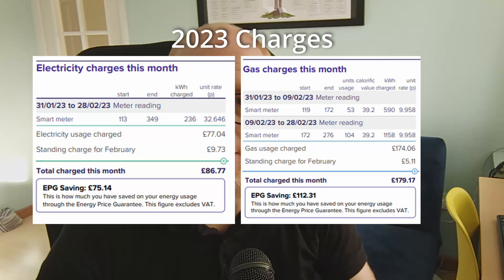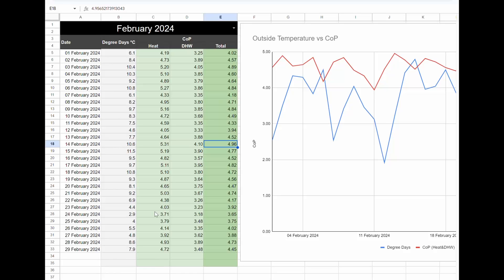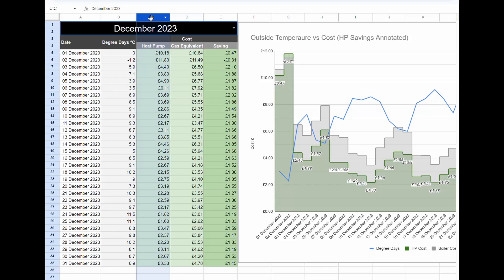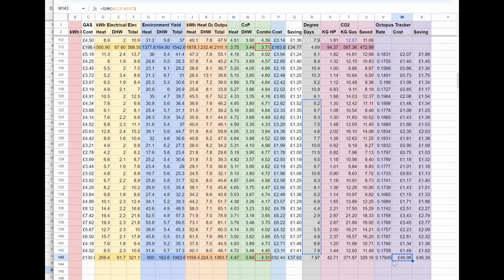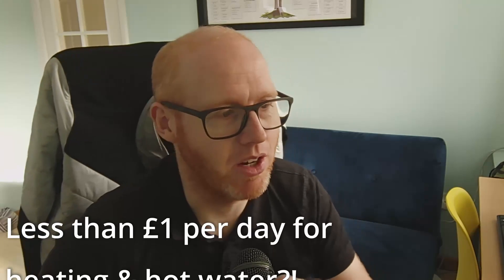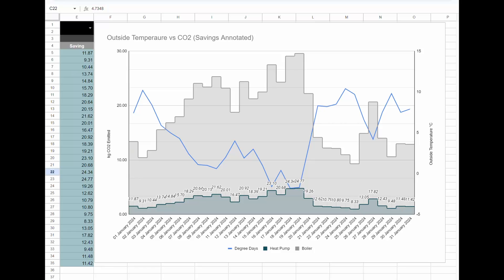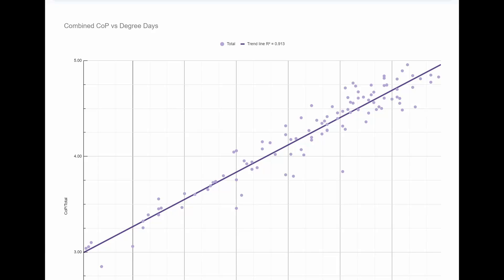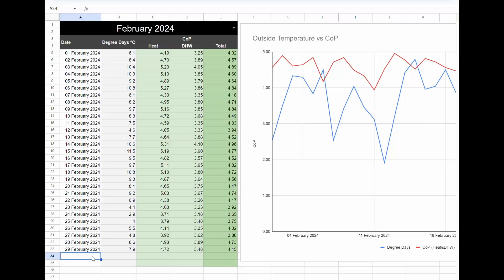How Efficient is my Air Source Heat Pump? COP 5 Possible? February 2024 Monthly Data Report Update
Use this link to sign up to Octopus Energy Tracker for a free £50
My system :

200L UniStor Cylinder
45L Buffer
140sqM Detached 1997 built house
10mm copper microbore pipework downstairs

Heat Pump Data Deep Dive: Unveiling Monthly Insights

In this video, we embark on a journey into the world of heat pump data, delving into the depths of monthly insights to uncover the secrets of energy efficiency and performance. Join me as we analyze the intricate patterns and trends revealed by my heat pump's monthly data.

Together, we will explore:

Energy consumption patterns: Uncover how your heat pump's energy consumption varies throughout the year, identifying factors that influence its usage.

Efficiency trends: Analyze the efficiency of your heat pump over time, tracking its performance and identifying areas for improvement.

Cost-saving opportunities: Discover potential cost-saving measures based on your heat pump's data, optimizing your energy usage and reducing your energy bills.

Maintenance insights: Gain valuable insights into the maintenance needs of your heat pump, ensuring its longevity and peak performance.

Whether you're a homeowner seeking to optimize your heat pump's performance or simply fascinated by the world of data-driven energy efficiency, this video is your guide to unlocking the secrets of your heat pump's monthly data. Join us as we unravel the mysteries and uncover the hidden potential of your heat pump system.

(Can you tell ChatGPT wrote this description?!)